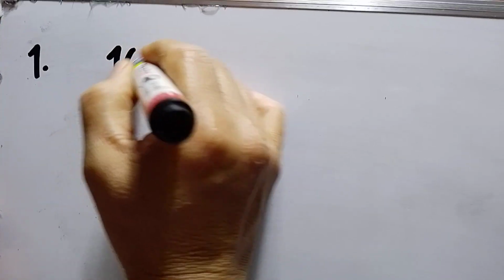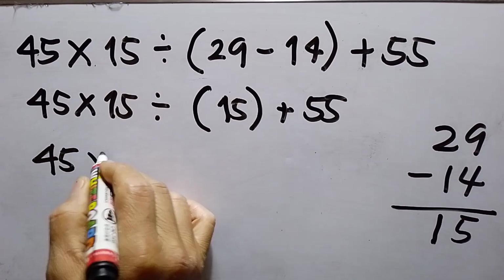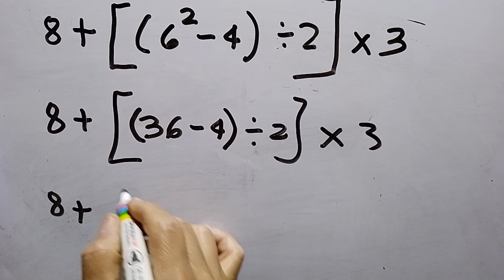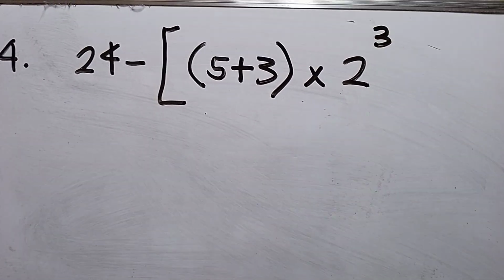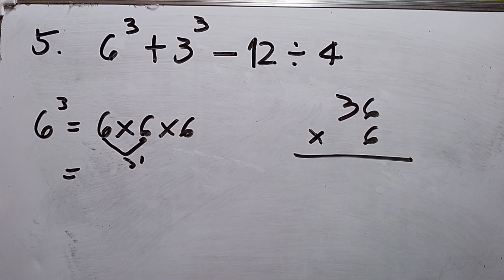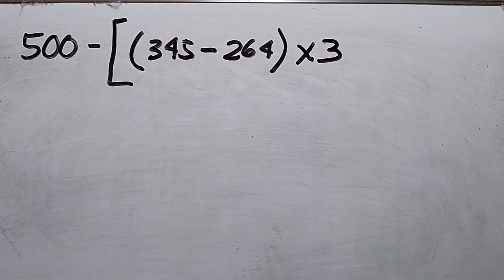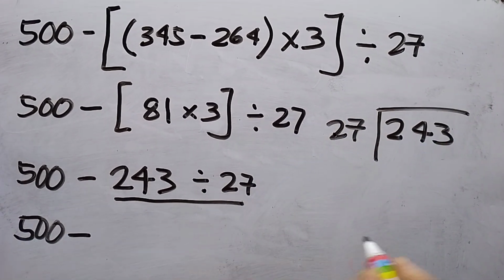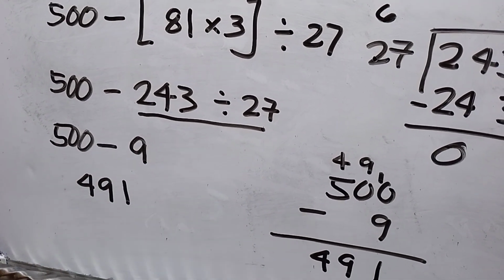PEMDAS for Grades 4, 5 and 6 students | Franz MATHS TV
PEMDAS
P - Parentheses
E - Exponent
M - Multiplication
D - Division
A - Addition
S - Subtraction